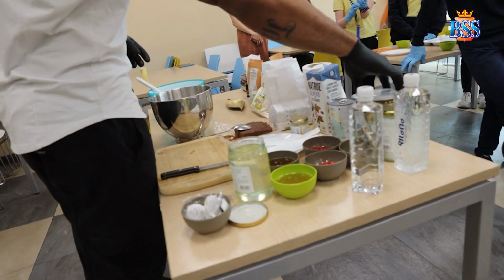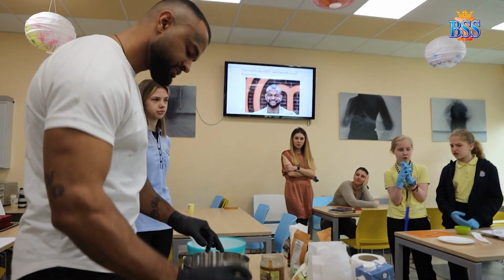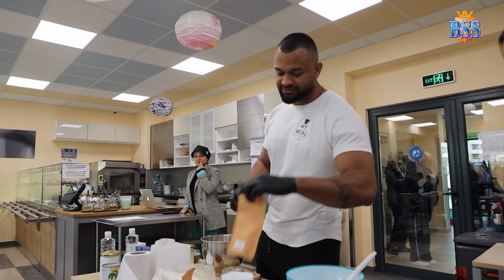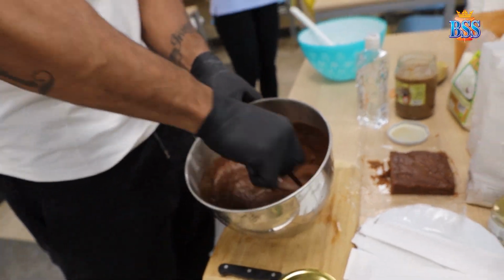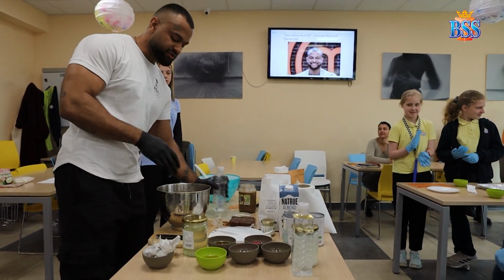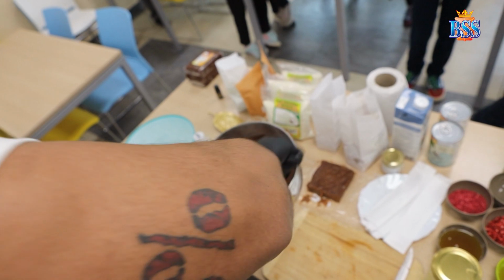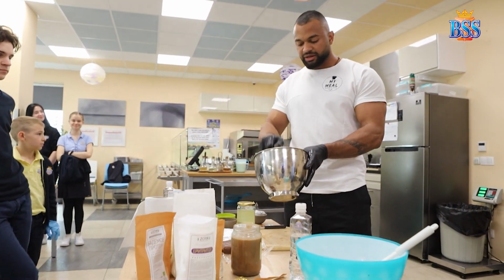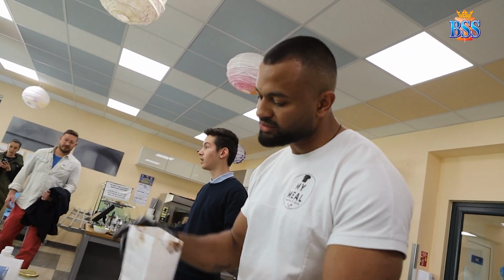Crafting a chocolate recipe that is both delicious and nutritious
The school corridors were filled with cheeky smiles and a contagious buzz of anticipation, as everyone eagerly awaited the arrival of the special guest. To celebrate Food Revolutionary Day, the school extended an invitation to a passionate advocate who promotes the importance of nourishing our bodies with wholesome food and prioritizing our physical well-being.

Emanuel Iwuji is charismatic, amicable and good-looking, as he enters the room, he grabs everyone’s attention. He believes he possesses a special power to persuade and motivate children and he daily uses it in his job as a professional trainer and a nutritionist.

Emo's schedule for the day included a workshop on homemade chocolate spread for the first group of students and crafting sugar-free sweets for the second one, ensuring a fun and educational experience for all. Laughter and excitement filled the air as they actively participated in the cooking demonstration and learned about the importance of a healthy lifestyle.

Everyone absolutely loved the chocolate and sweets during Emanuel's visit! The whole school was filled with the mouth-watering smell of chocolate, and it made the event even more exciting and fun for all the students and staff. We hope that this memorable experience will leave a lasting impact, encouraging the students to make positive choices and embrace a healthier way of living.